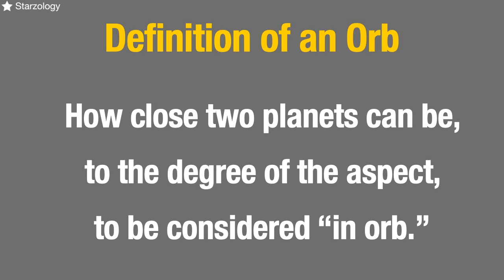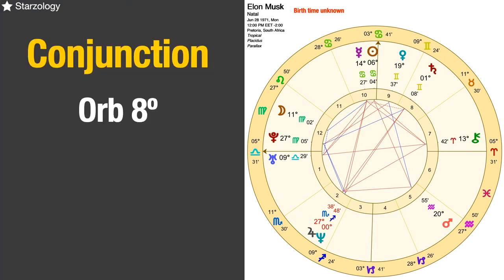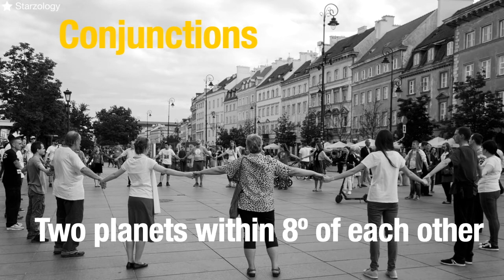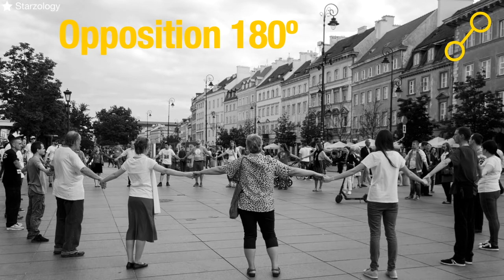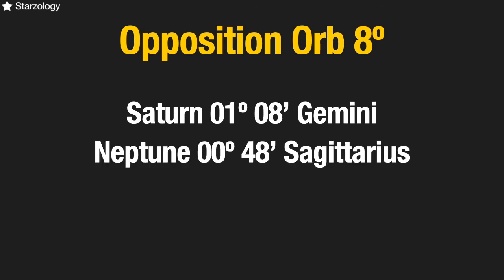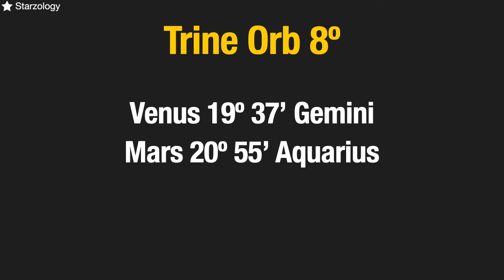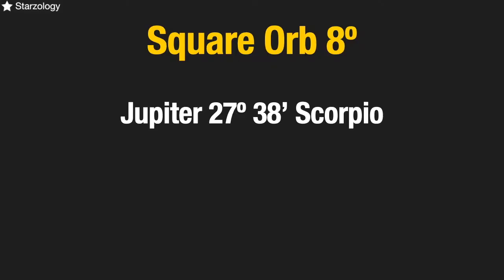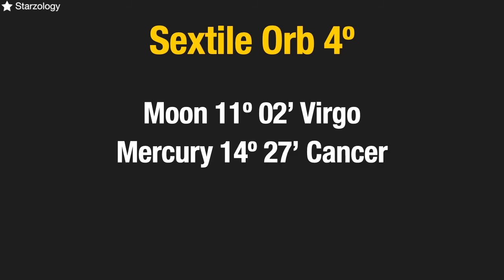Aspect ORBS - for Aspiring Astrologers ⭐️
In this video, I'm going to explain what aspect orbs are. Each aspect has its own orbs. We'll look at the five major aspects (conjunction, opposition, trine, square and sextile) and see some chart examples.

Aspect Video SERIES
This is a video in a series, or playlist, all about aspects.

00:00 Introduction
00:29 Orbs
01:16 Conjunction
04:07 Opposition
05:27 Trine
06:28 Square
07:27 Sextile
08:24 Conclusion

Ideas, insights and inspiration for creative, artistic and aspiring astrologers to keep the astro conversation going. The Starzologer is sent every Sunday. ⠀⁠

Live your best life with astrology. Every Thursday, get practical tips and advice to deepen your chart-reading skills. Grow your knowledge and boost your confidence all while fitting astrology seamlessly into your real life. You'll find useful downloads like checklists, videos, templates and printables. And you get to support my creative work.

For Aspiring Astrologers: When you are ready to invest in yourself, book an astrological coaching session. You choose exactly how you want your session to go. Focusses mini lesson, peer review or business.

For everyone: Book your one-hour virtual astrology reading exploring your birth chart, forecasting or you choose the focus.